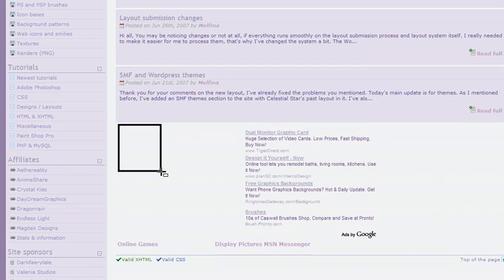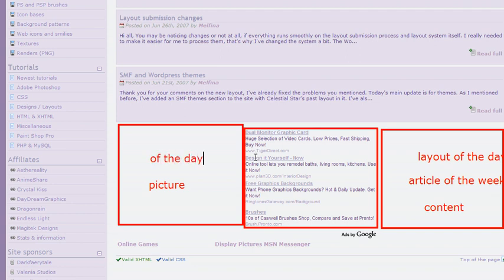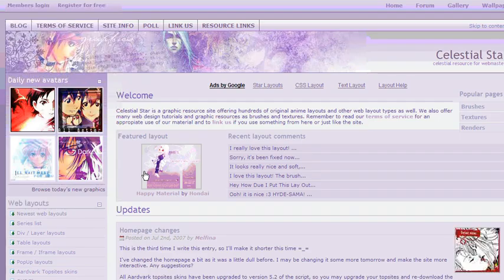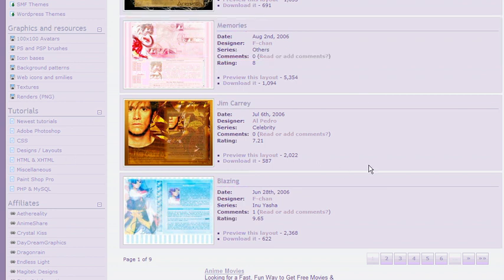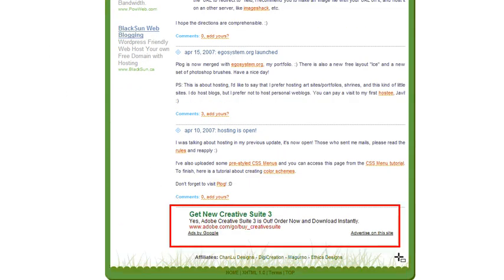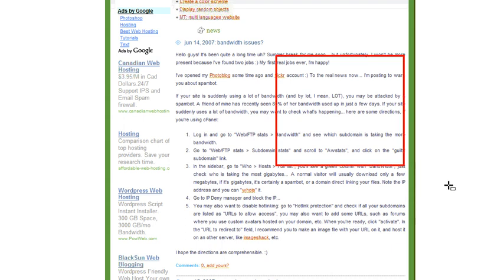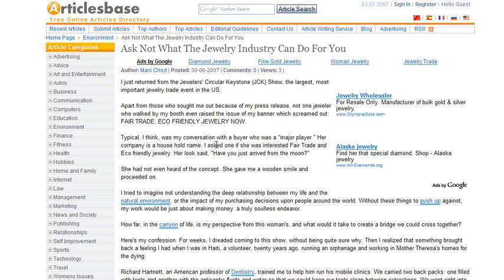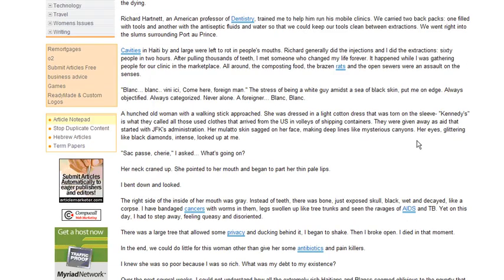Google Adsense Ads Case Study #2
Learn how and where to place your ads and study what these people are doing right and wrong!